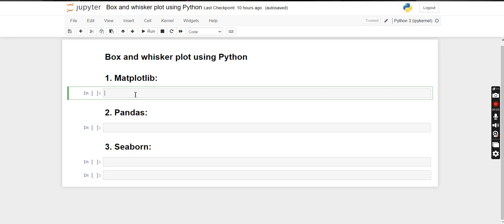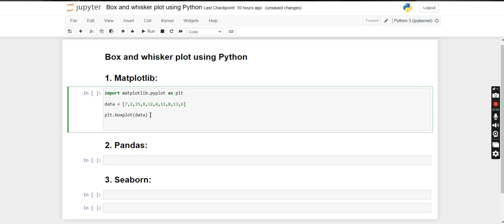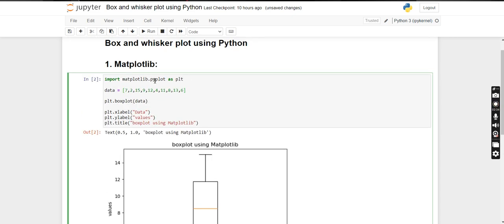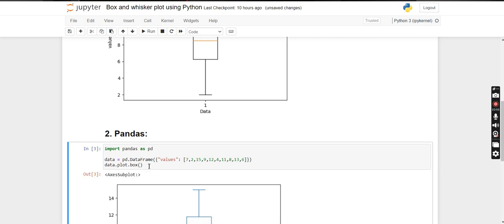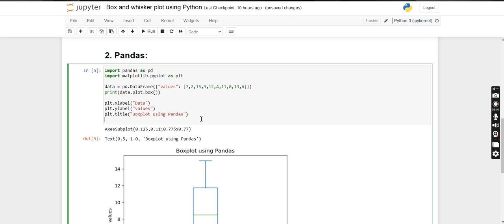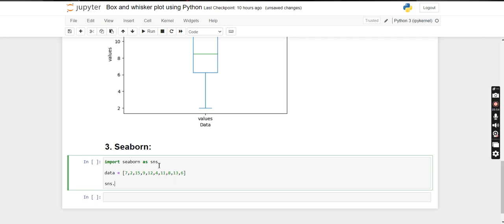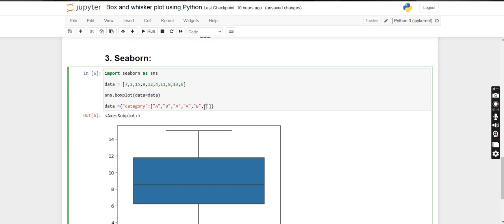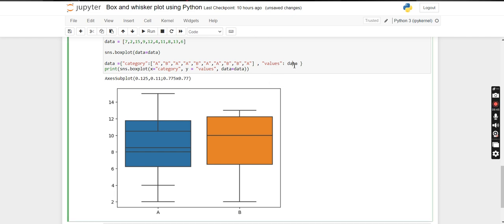Day 174: Creating Box Plot Using Different Modules